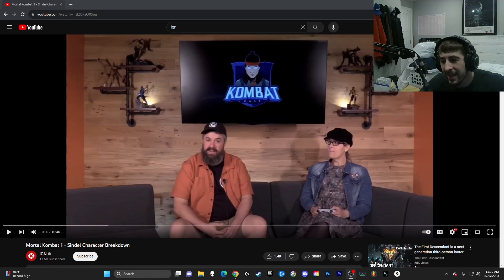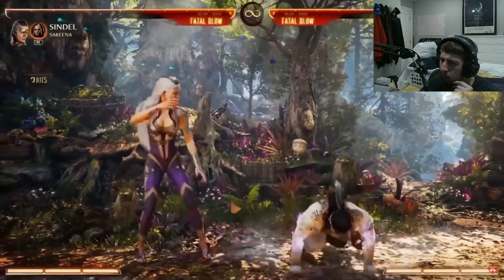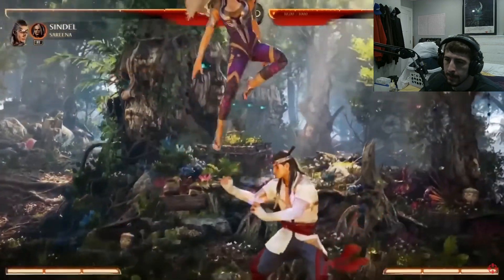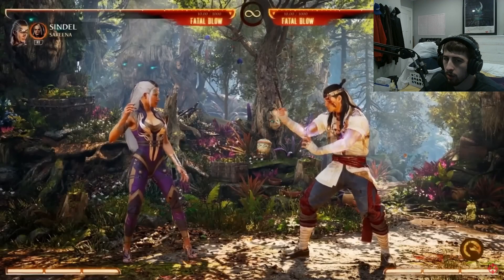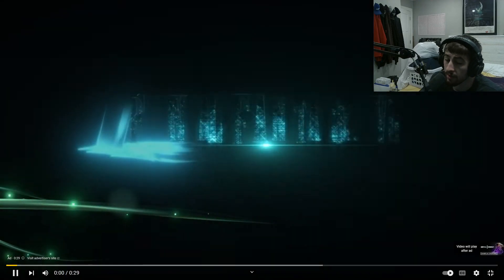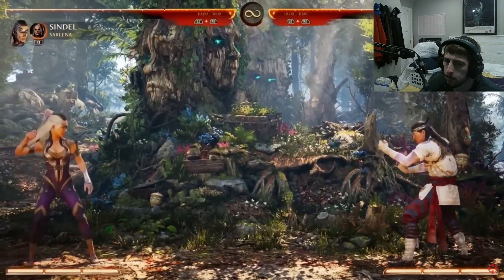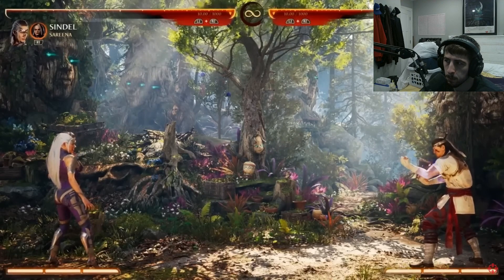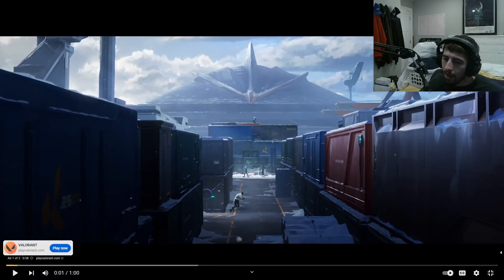Mortal Kombat 1 - Sindel Character Breakdown (Reaction!)